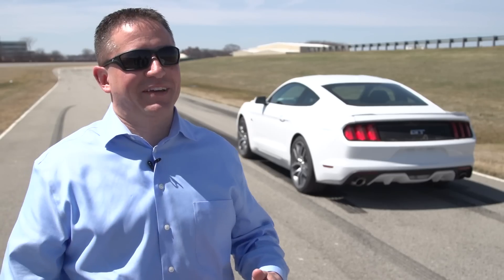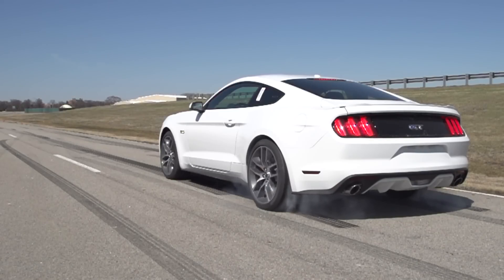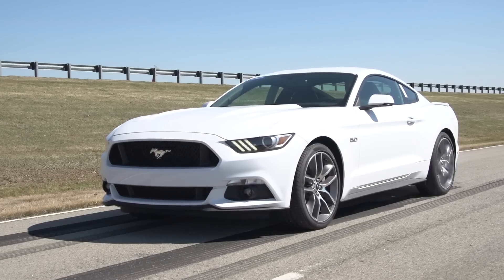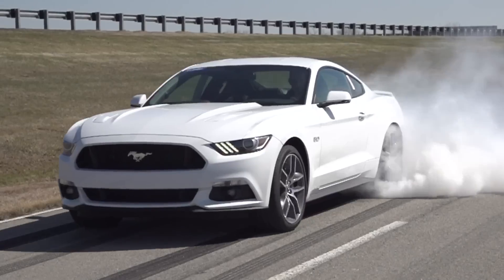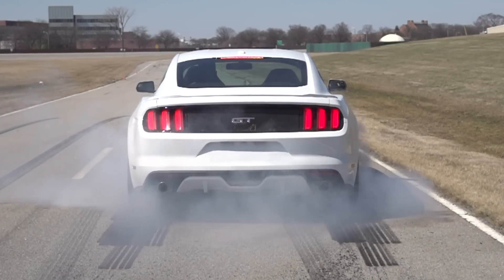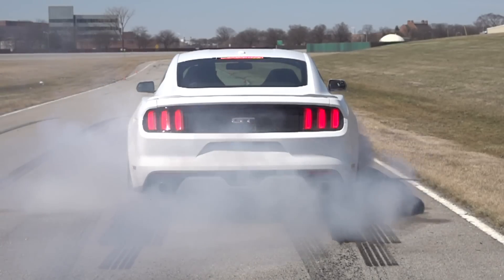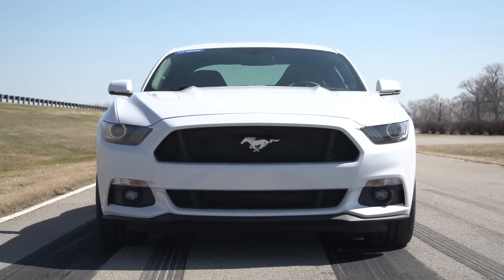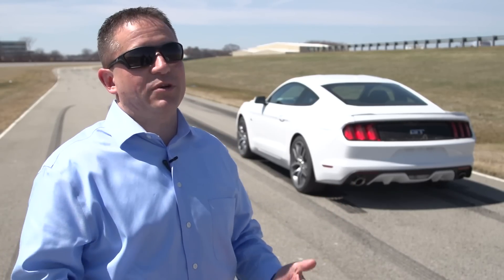2015 Ford Mustang GT: Line Lock burnout feature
Ford Mustang chief engineer Dave Pericak and stability control engineer Scott Mlynarczyk describe the latest feature addition to Track Apps, electronic line lock. Competition has always been part of the Mustang lifestyle and line lock takes advantage of the hardware and software in the 2015 Mustang GT to provide an industry first feature for drivers that opt to take their cars to the local drag strip.